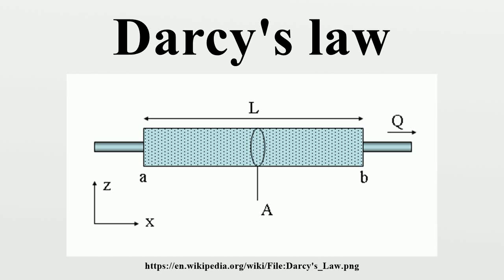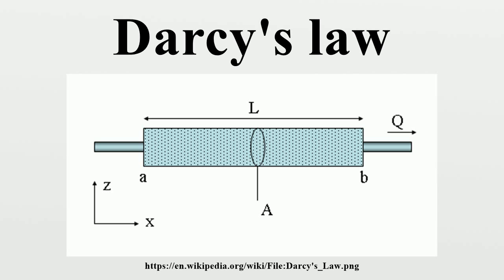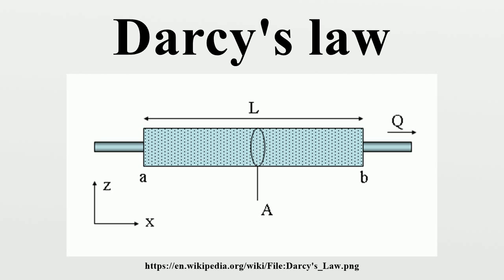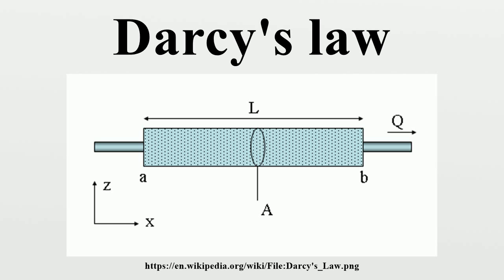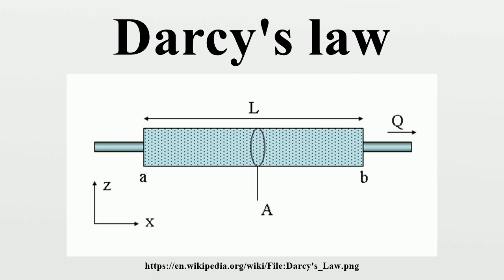Darcy's law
Darcy's law is a phenomenologically derived constitutive equation that describes the flow of a fluid through a porous medium.The law was formulated by Henry Darcy based on the results of experiments on the flow of water through beds of sand.

Image-Copyright-Info
Author-Info:   Peter Kapitola

Image-Copyright-Info